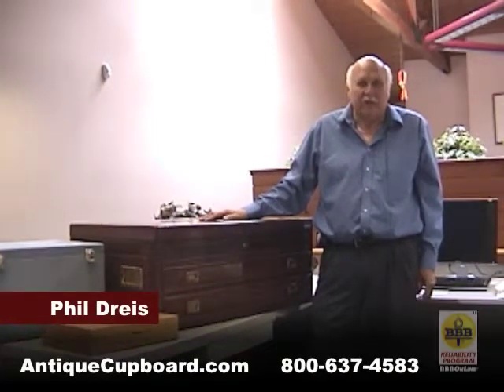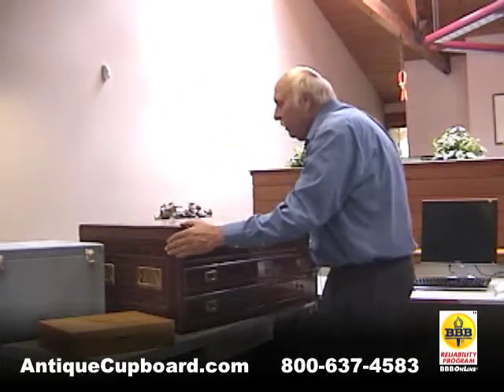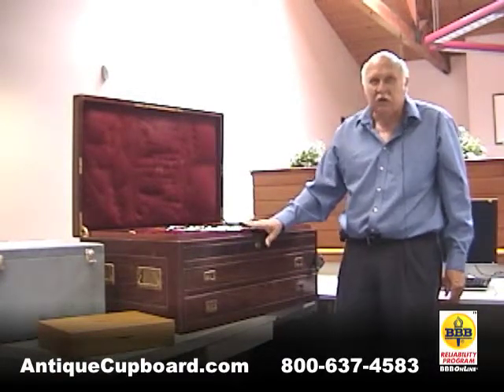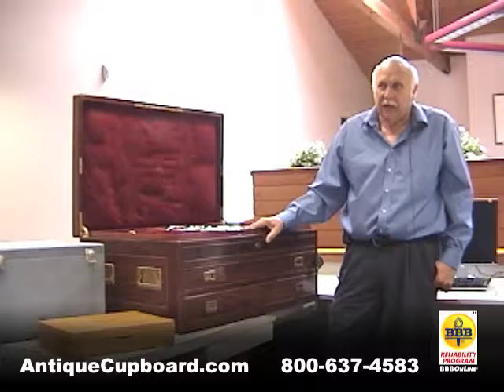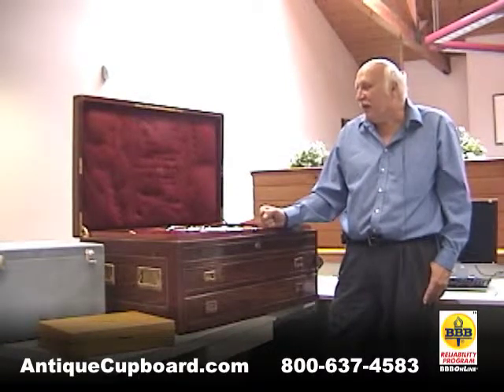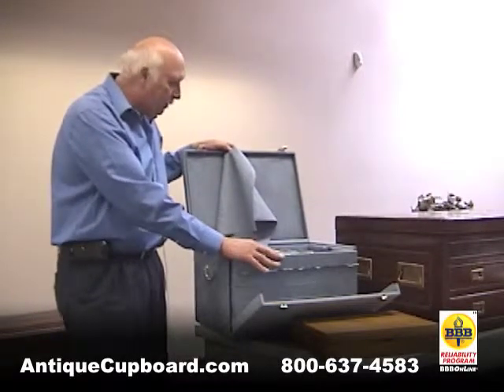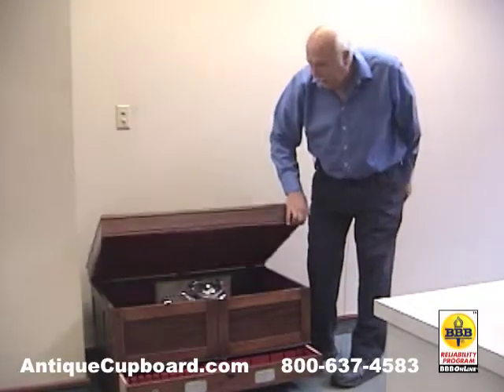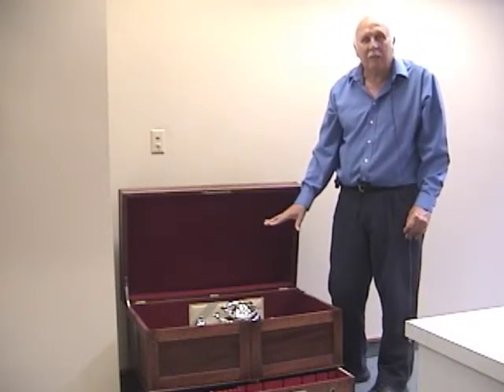Flatware Chests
Phil Dreis, owner of the Antique Cupboard and author of the Warman's Sterling Silver Flatware: Value & Identification Guide talks about antique and modern flatware chests for different silver patterns including a chest that one belong to the King of Greece.